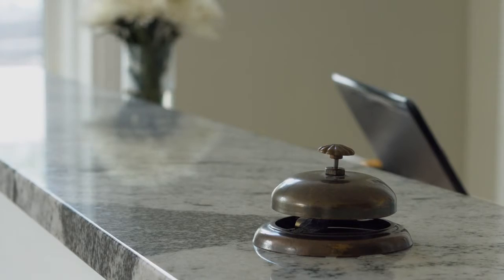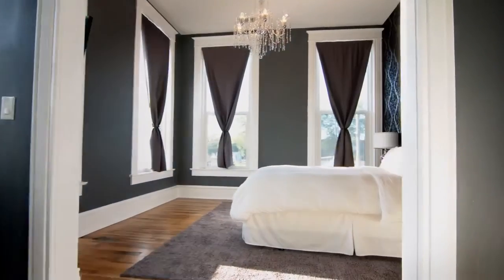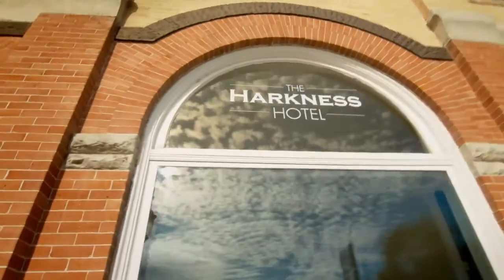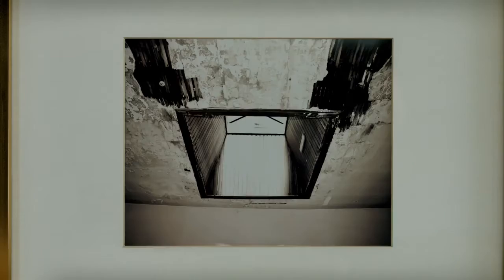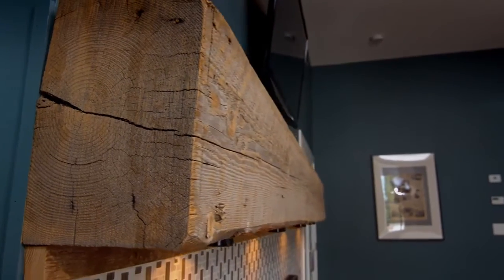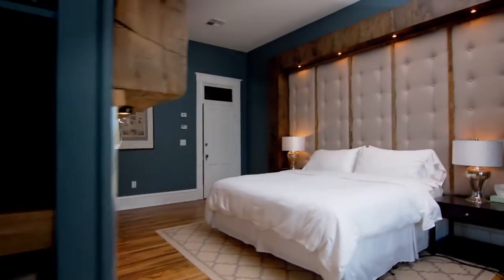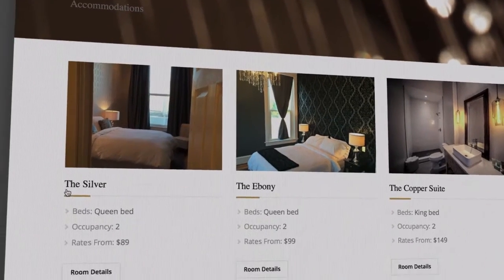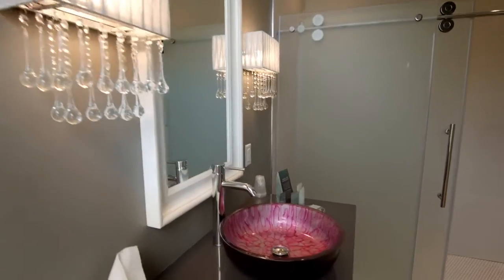Best webhosting for 2017 ? - Bluehost more than host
Bluehost is more than host is your online mansion!

Top webhosting for 2017